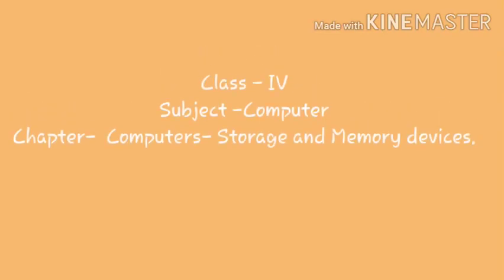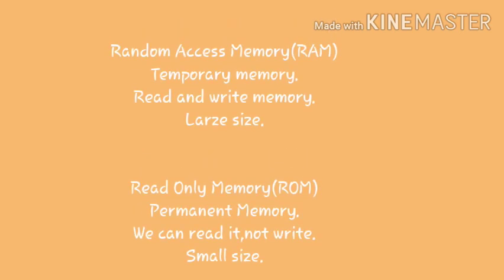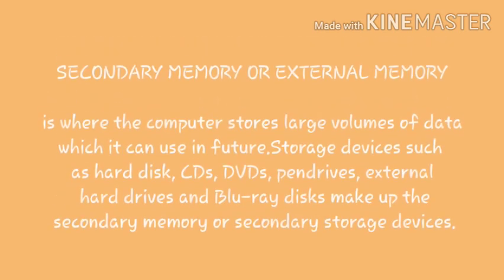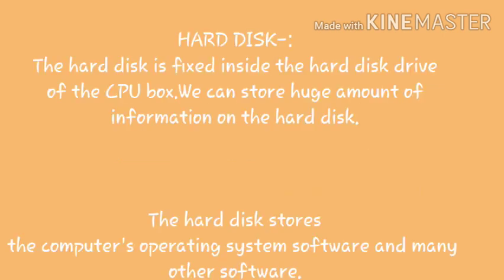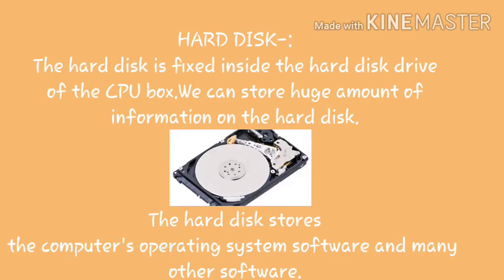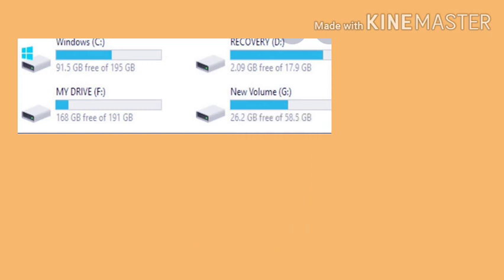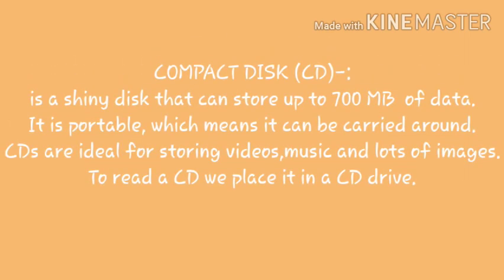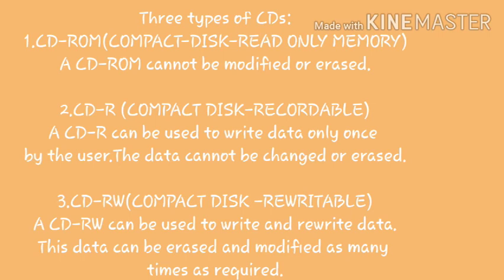class 4 Computer Storage and memory devicesPART2